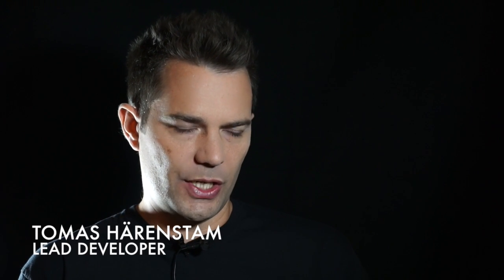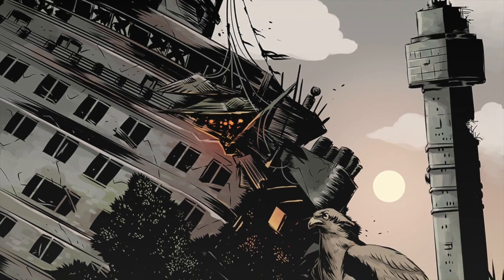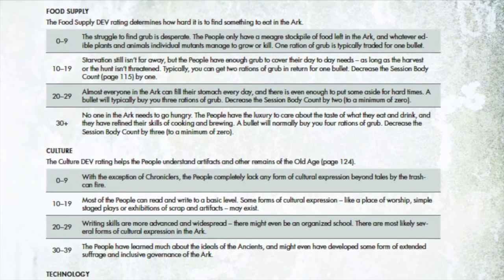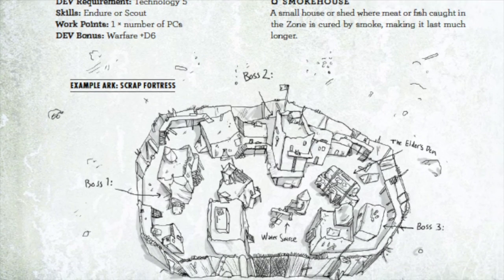Mutant: Year Zero Developer's Diary No4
A look at the art of Mutant Year Zero, the Elder who knows the secrets of the Ark, the Threat cards and Projects that the players and the community can start to develop your Ark's chances of survival.